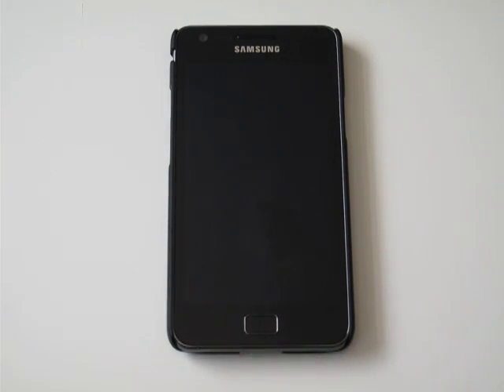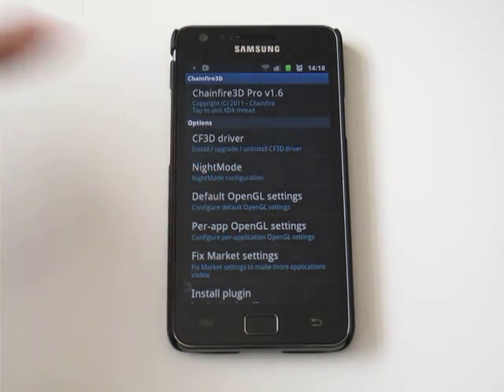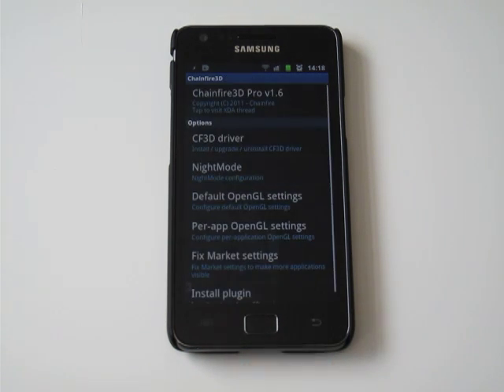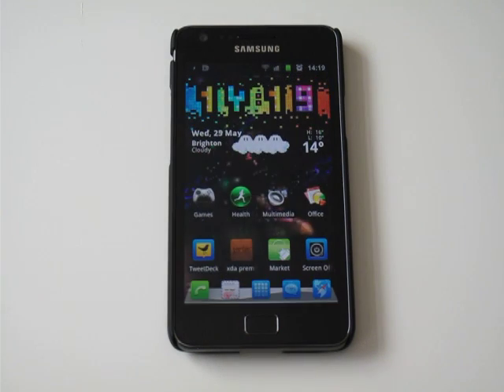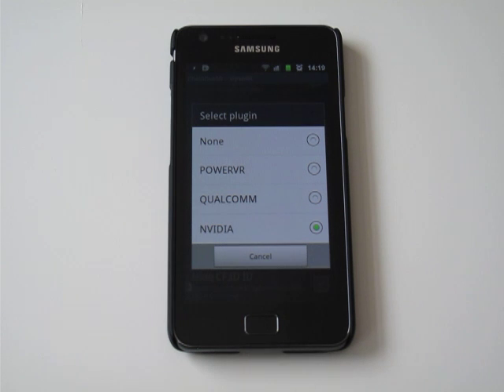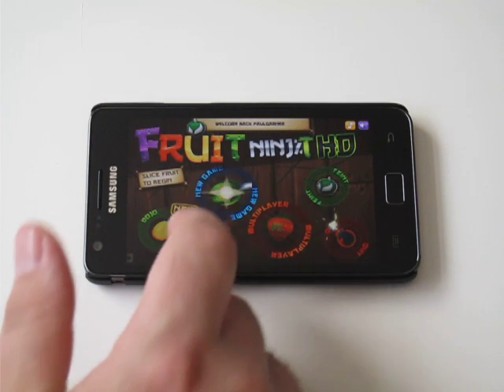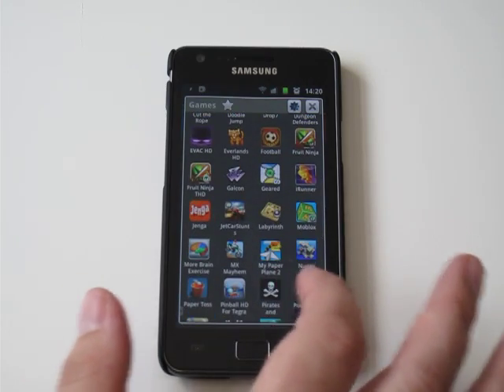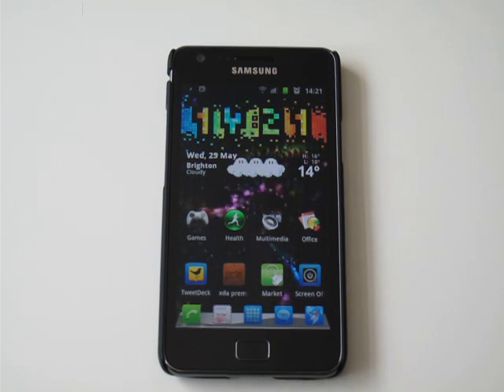How To Run Tegra 2 Games on Samsung Galaxy SII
A quick video showing you how to use the Chainfire3D app to enable Tegra games to run on the Galaxy SII.

This is my first ever video so be kind... I think I need to work on breathing as I talk so I don't run out of breath next time!!